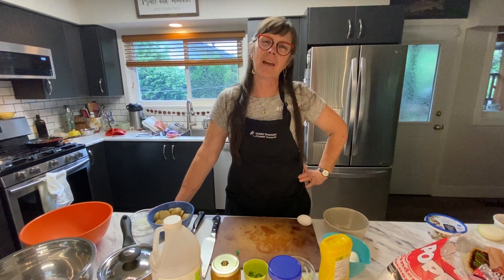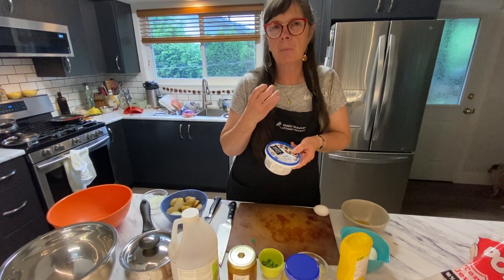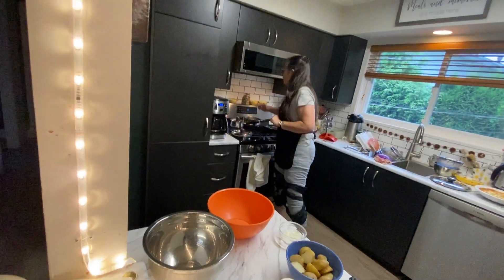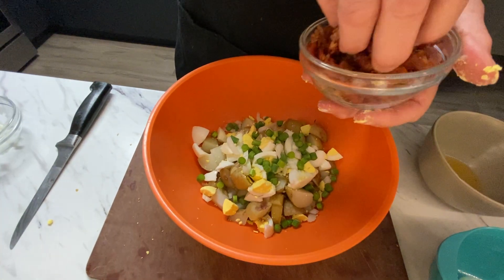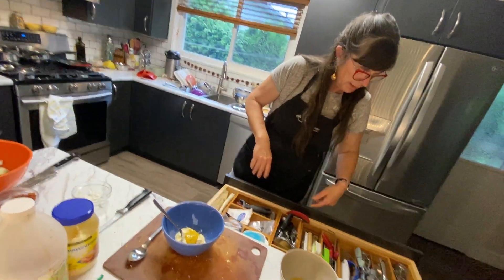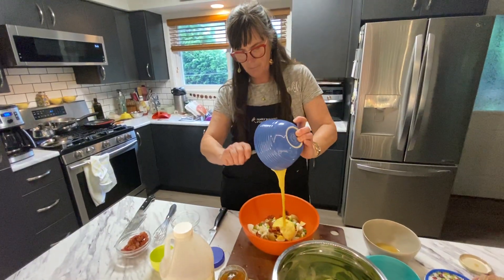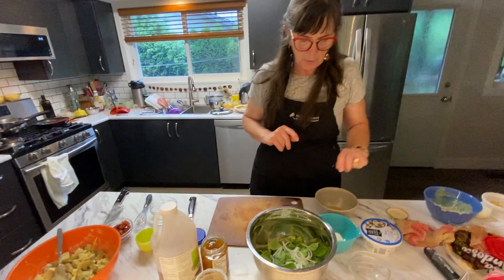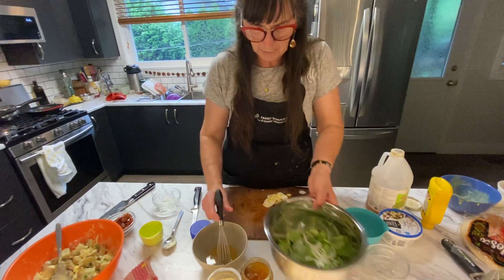Potato salad and spinach salad with Karen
Community kitchens of Family Services of Greater Vancouver